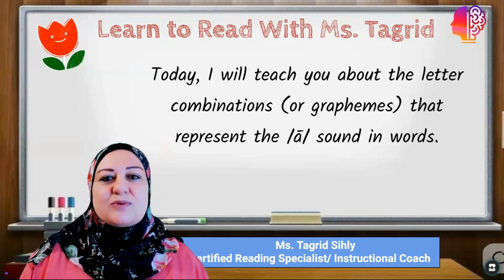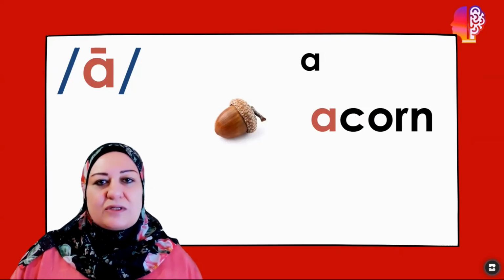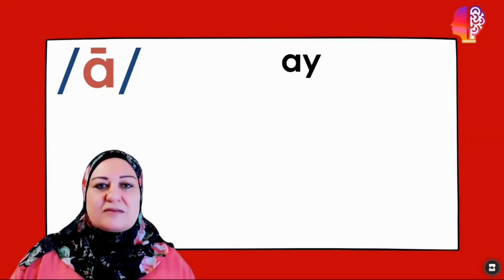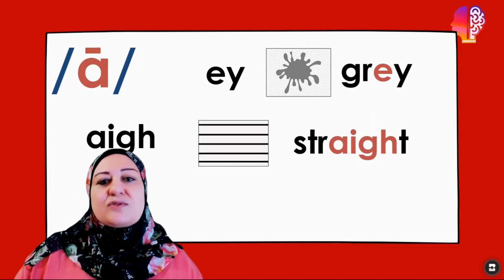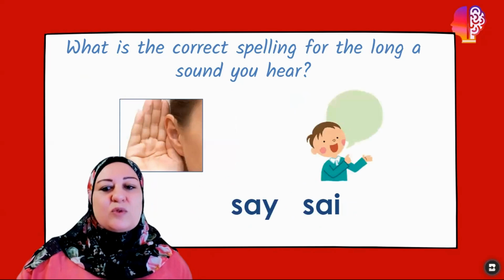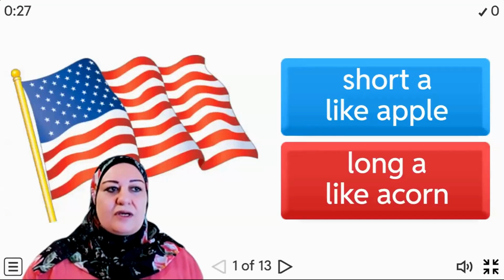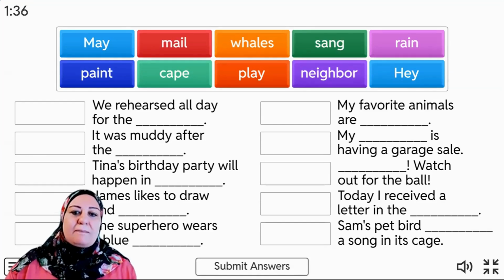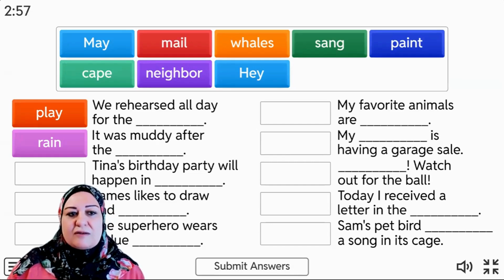How to Teach the Long A Sound - Phonics Support for Families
I'm Tagrid Sihly. I'm a New York State certified reading specialist, instructional specialist, and educational consultant. I have over 26 years of experience teaching and coaching teachers and school leaders. You can find out more about me

In this video, we dive into the long A sound — one of the most common vowel sounds children encounter as they learn to read and spell.

📚 Here's what you and your child will learn:

🔷The difference between short and long A sounds
🔷Common graphemes that represent the long A sound (ai, ay, a_e, eigh, ey)
🔷I’ll also share simple, engaging practice activities you can use at home to help your child.

Here are the links to the activities you can use to practice with your child:
(distinguish between short and long a sounds)